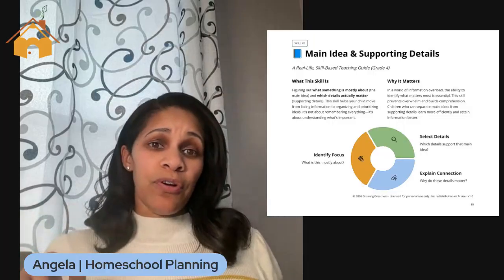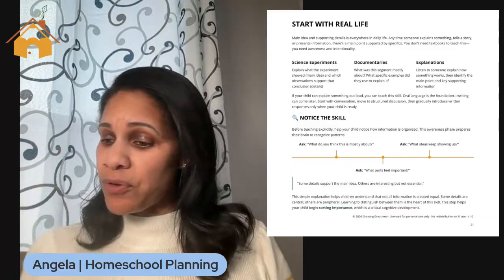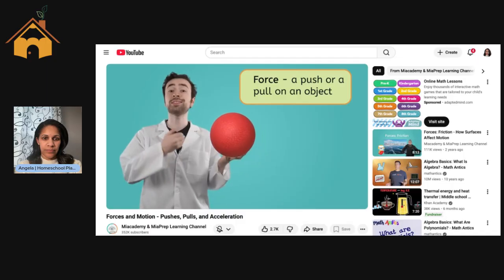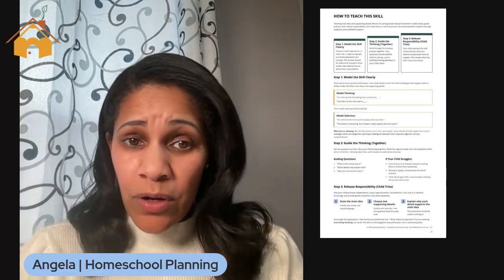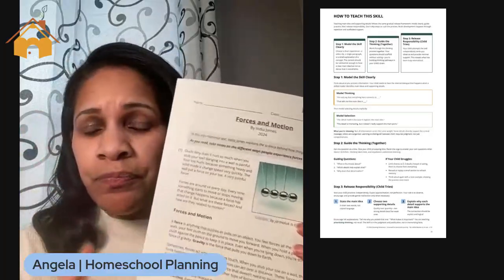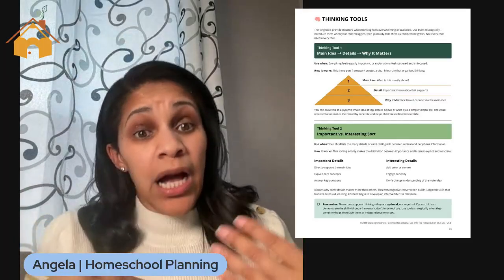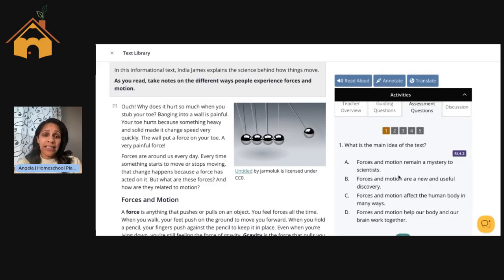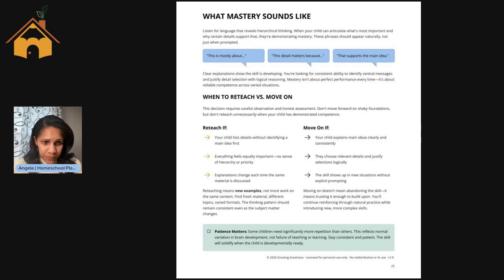Teaching Science Through Reading: Main Idea & Details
In this lesson, we teach force and motion through reading, not worksheets.

Instead of memorizing science facts, children learn to identify the main idea of what they read and notice the details that explain how force changes movement. By reading about real world examples and then observing motion in action, science starts to make sense.

This approach helps children:
- Understand force and motion through language
- Pull the main idea from informational text
- Use details to explain why objects move the way they do
- Build real understanding that lasts beyond the lesson

Planning alone can feel heavy.
If you want help building a real life homeschool plan, you can plan live with me here:

Planning tools I use and reference:
📘 Reading Literature Through Real Life Guide